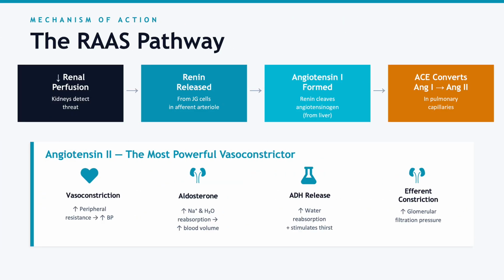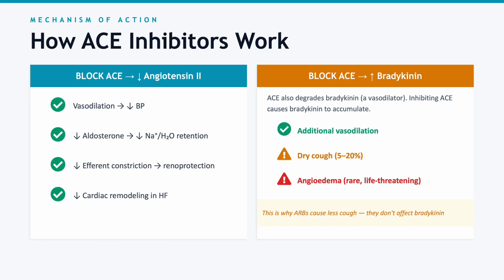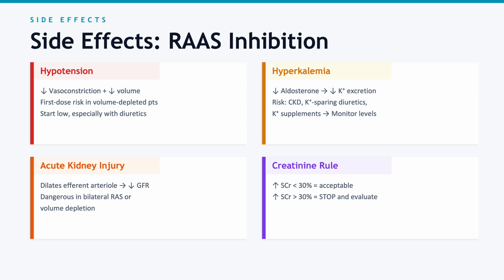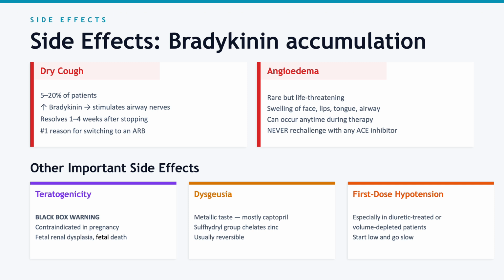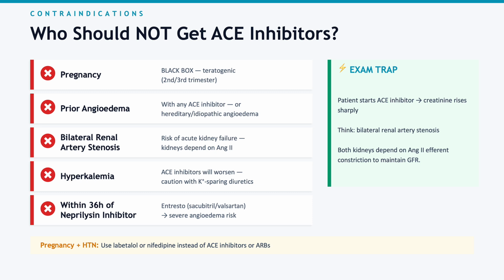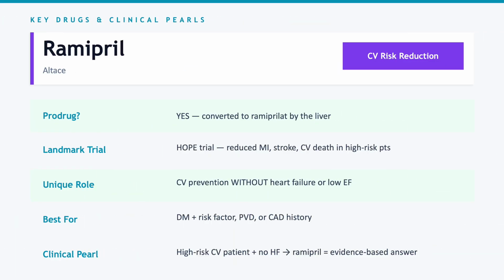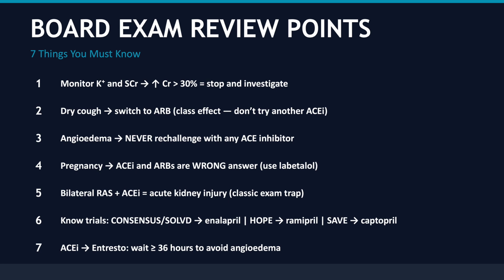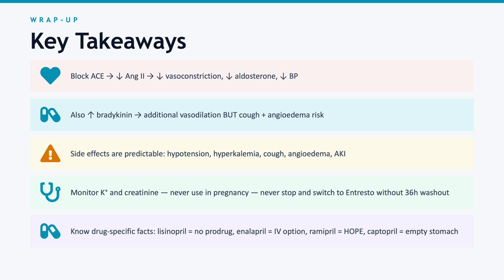ACE Inhibitors Pharmacology | Mechanism, Side Effects & Board Exam Review (NCLEX/USMLE)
💯 PRACTICE QUESTIONS DOWNLOAD 💯

A clinical pharmacist breaks down ACE Inhibitors pharmacology. Whether you're studying for class exams or boards, this is the breakdown built for healthcare students who need to PASS.

⏱️ TIMESTAMPS
00:00 – Introduction
00:57 – Mechanism of Action/RAAS
04:18 – Side Effects from RAAS
05:59 – Side Effects from Bradykinin
07:30 – Contraindications
08:49 – Key Drugs (Lisinopril, Enalapril, Ramipril, Captopril)
11:42 – Board Exam Review Points

🔔 New pharmacology breakdowns every Wednesday

🔍 In this video we cover the full mechanism of action for ACE Inhibitors, including lisinopril (Zestril), enalapril (Vasotec), ramipril (Altace), captopril. We break down clinical uses such as hypertension and heart failure, followed by side effects, contraindications, and the high-yield exam points that show up repeatedly on the NCLEX, USMLE Step 1, and NAPLEX.

I'm a clinical pharmacist and pharmacology educator. Every video on this channel is created around what board exams focus on and what you will encounter at bedside. I provide practice questions in the descriptions to apply and integrate the material from the videos. I want to make information I'm passionate about easy to digest and help you on your journey as a healthcare professional.